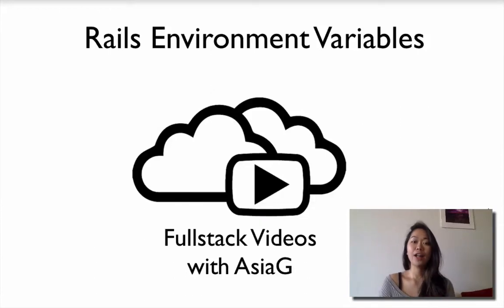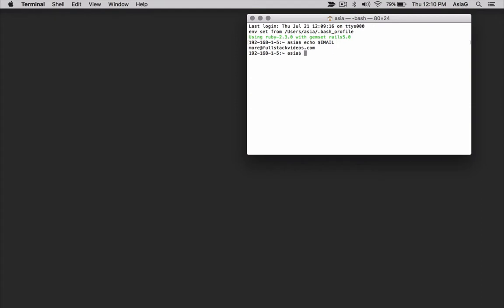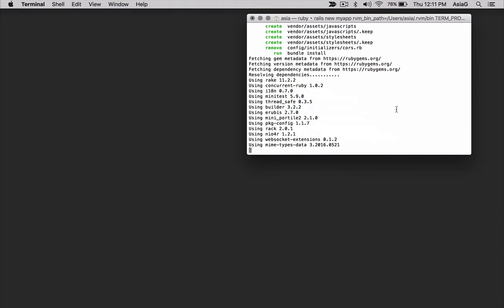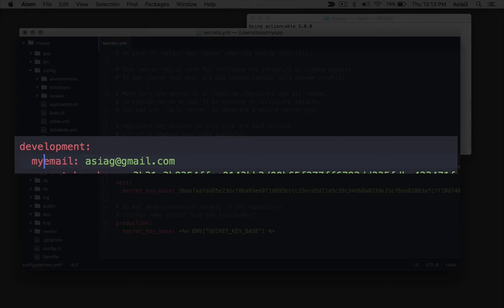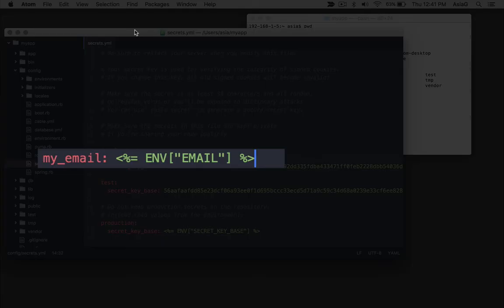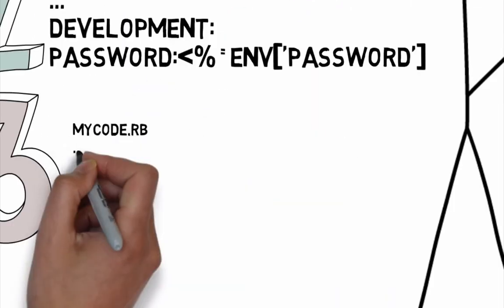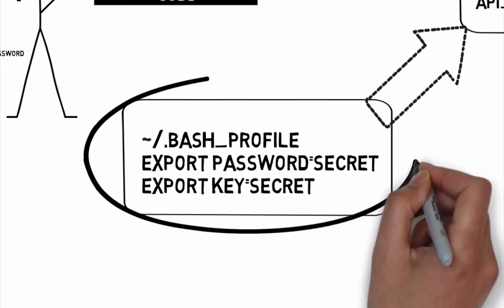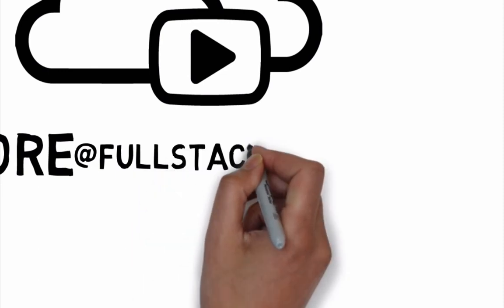Rails Environment Variables - Explanation and Tutorial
How to use UNIX environment variables in Rails. (click for more high-quality Rails tutorials).
MORE GREAT RAILS RESOURCES (click to show more)
Learn Ruby on Rails - Recommended book by Daniel Kehoe
Install Rails on Mac - complete how-to guide